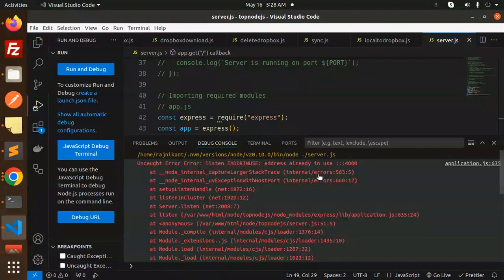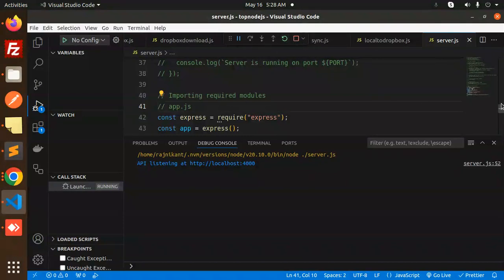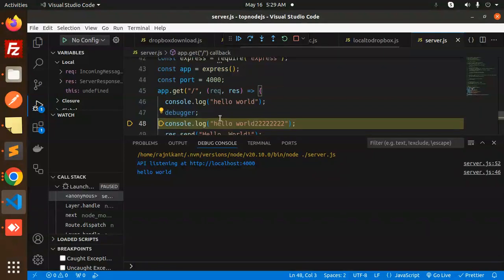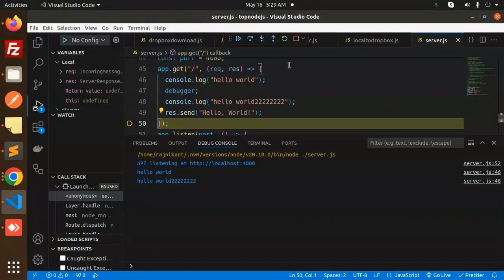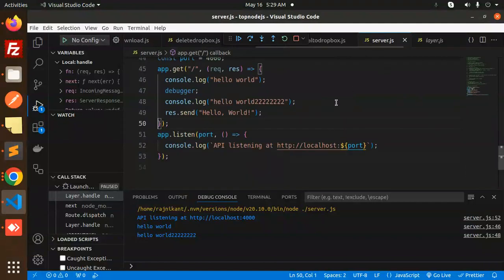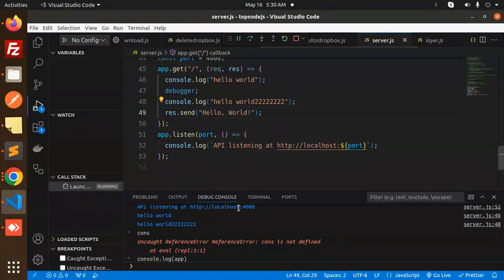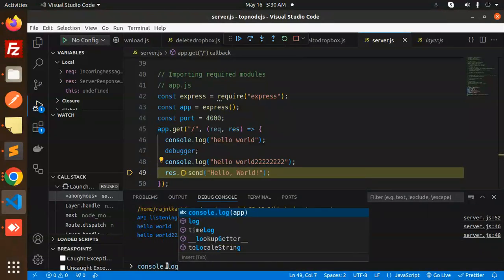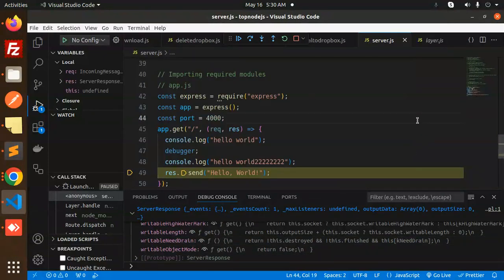⚙️ Debugging Node.js Apps with VS Code 🛠️ | Step-by-Step Tutorial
Welcome to our comprehensive tutorial on debugging Node.js applications using Visual Studio Code! ⚡️ Whether you're a beginner or seasoned developer, this guide will walk you through the process of leveraging VS Code's powerful debugging features to squash bugs like a pro.

In this tutorial, we'll cover:

    Setting up your Node.js environment for debugging in VS Code 🛠️
    Configuring launch configurations to debug your Node.js app 🚀
    Using breakpoints to pause execution and inspect variables 🔍
    Navigating the call stack and examining function calls for insights 🕵️‍♂️
    Utilizing watch expressions to monitor specific variables 💡

By the end of this tutorial, you'll be equipped with the knowledge and tools to debug your Node.js applications seamlessly using Visual Studio Code. 💪 Don't let bugs slow you down—let's debug like pros together! 🐞💥
🔍 Mastering Node.js Debugging in VS Code 🛠️ | Complete Walkthrough
🚀 Debugging Node.js Apps Made Easy with VS Code ⚙️ | Expert Tips
⚙️ Unleash the Power of VS Code: Debugging Node.js Apps 🛠️
🛠️ Node.js Debugging Essentials: Complete Guide with VS Code 🔍
🕵️‍♂️ Dive Deep into Node.js Debugging with VS Code 🚀 | Insider Techniques
🔍 Simplifying Node.js Debugging with VS Code 🛠️ | Beginner's Guide
💡 Boost Your Node.js Development: Debugging Strategies with VS Code ⚙️
🐞 Node.js Debugging Demystified: Expert Insights with VS Code 🔧
🔧 Node.js Debugging Mastery: Harnessing VS Code for Success 🔍
🚀 Inside VS Code: Advanced Techniques for Node.js Debugging ⚙️
💡 Unlocking Node.js Debugging Potential with VS Code 🔍 | Pro Tips
🔍 Mastering Node.js Debugging Techniques with VS Code 🛠️ | Advanced Strategies
🕵️‍♂️ Advanced Node.js Debugging: Enhance Your Skills with VS Code ⚙️
🛠️ Node.js Debugging Unveiled: In-depth Insights with VS Code 🔍
🔧 Node.js Debugging: Best Practices and Tricks with VS Code ⚙️

Nest